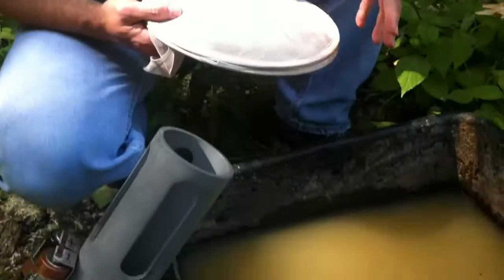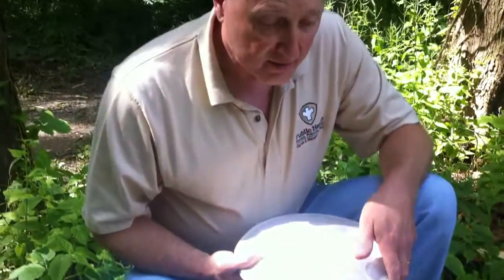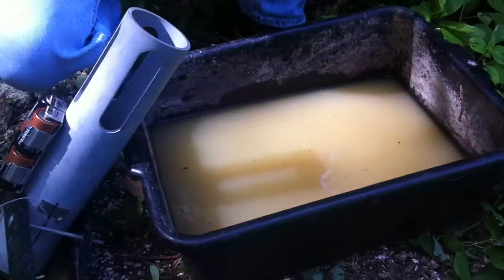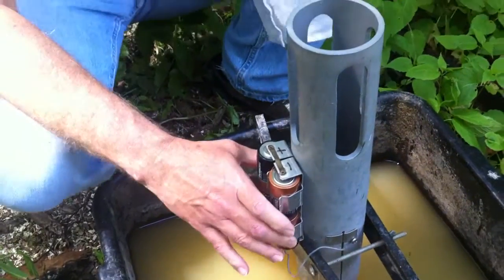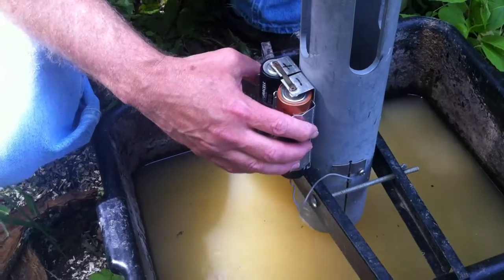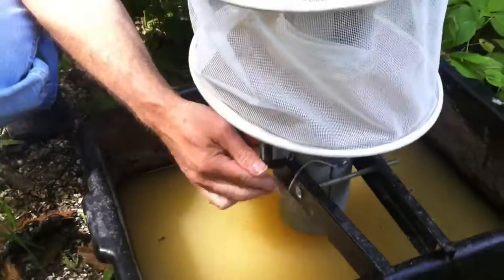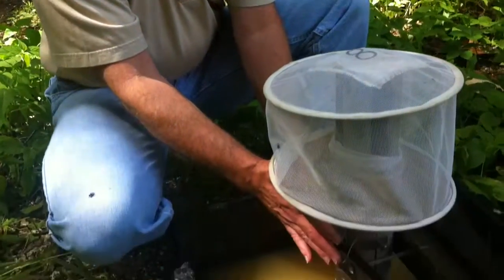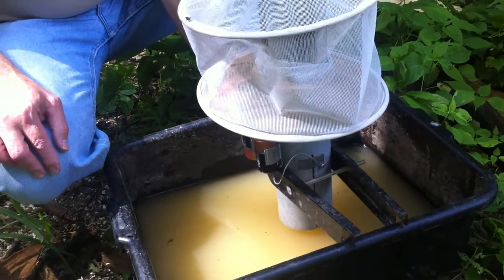Mosquito Trapping in Montgomery County, Ohio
Tom Hut, with Public Health - Dayton & Montgomery County, explains how mosquito trapping is done by the health department in Montgomery County. He explains how the trap is set up and how it works. Public Health traps for mosquitoes throughout the summer months. Trapping helps in monitoring the level of West Nile-infected  mosquitoes in the area.